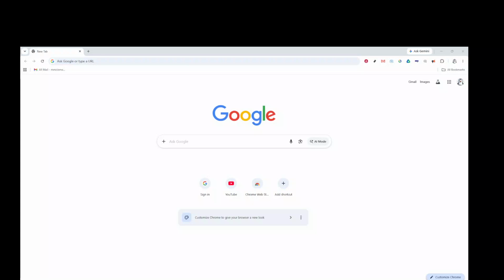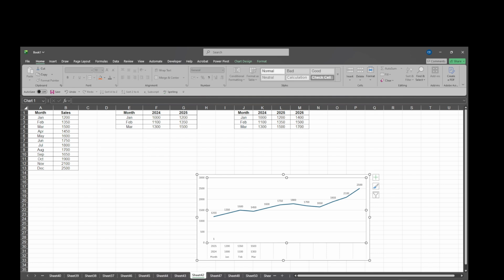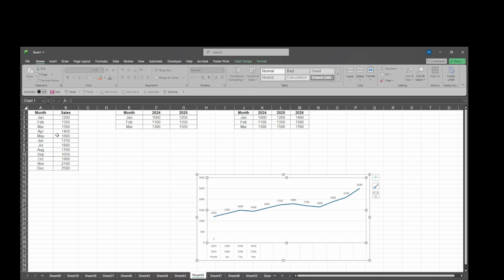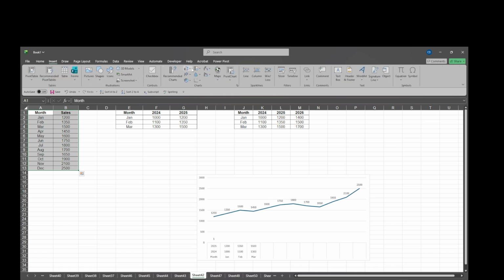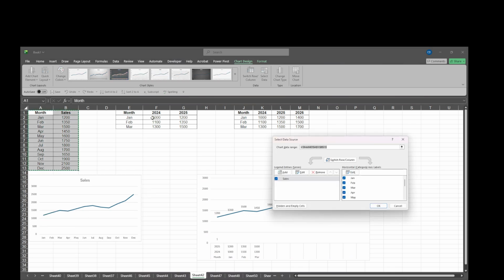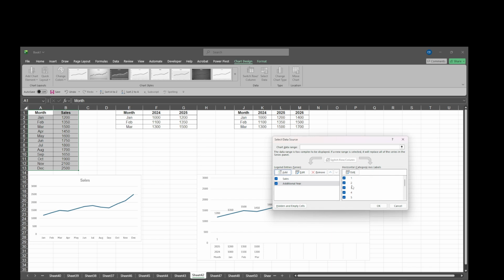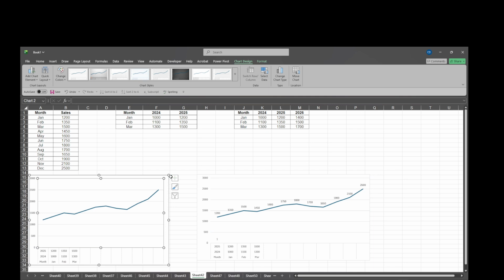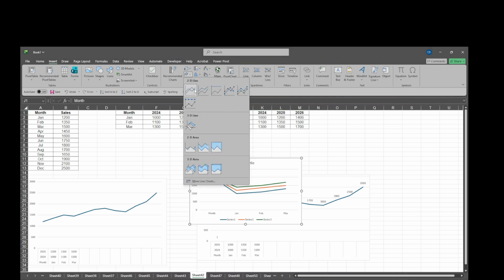How to Make a Cycle Plot in Excel [2026 Easy Guide]